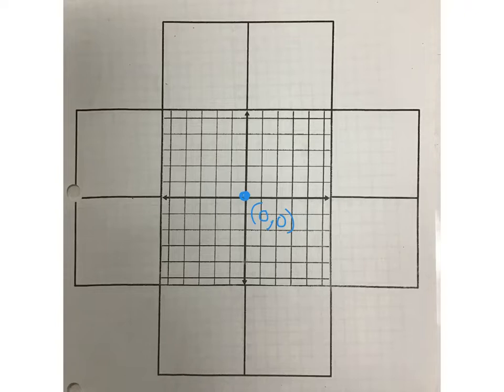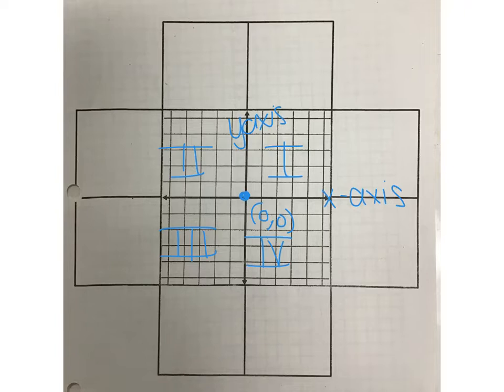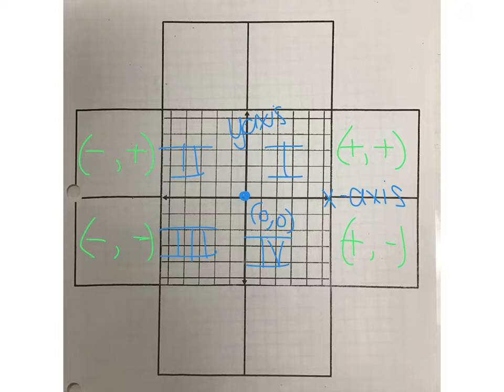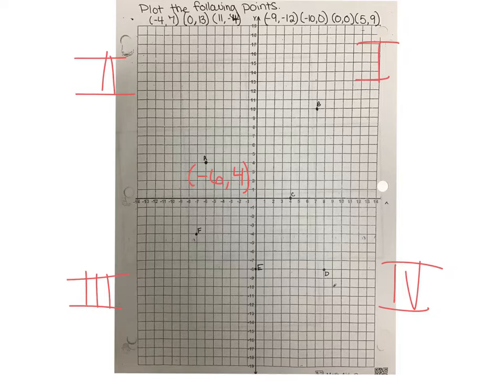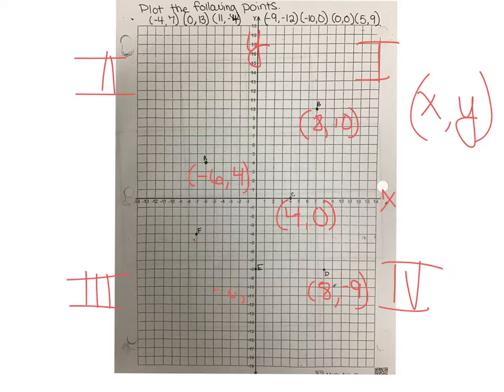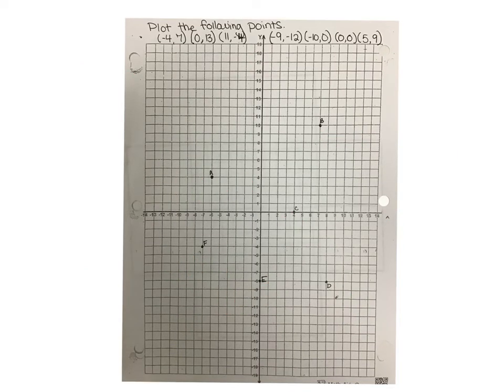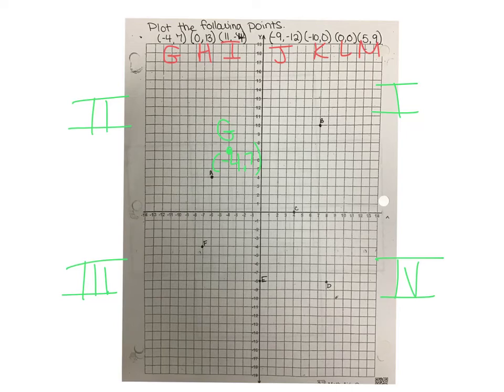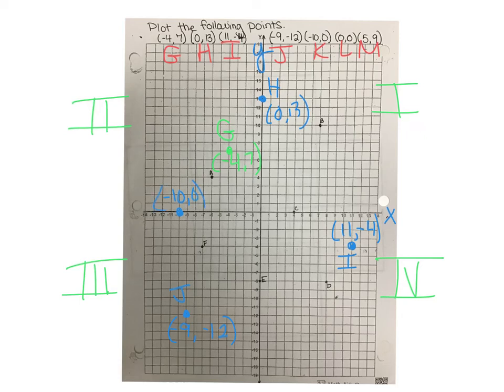Graphing on coordinate grid